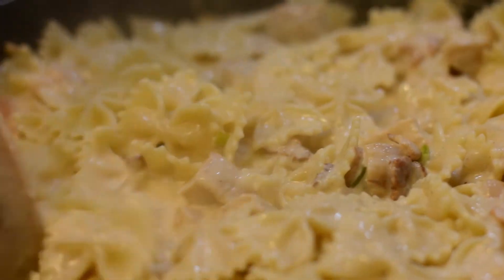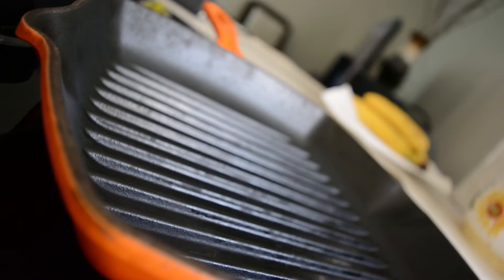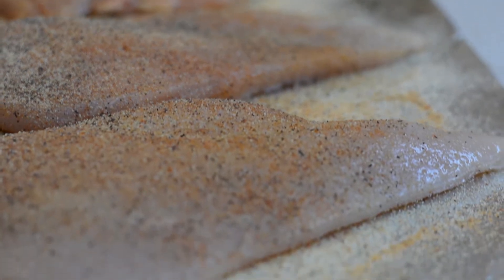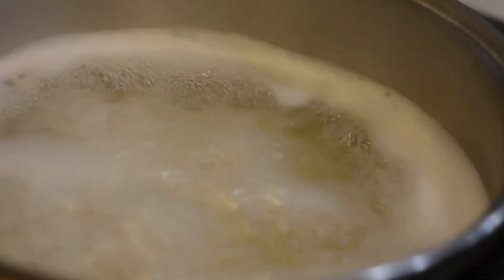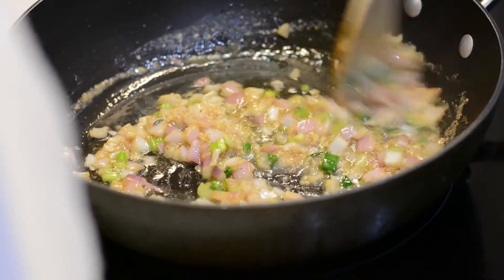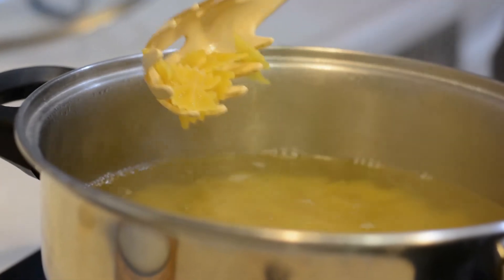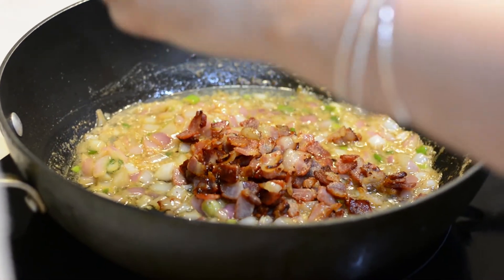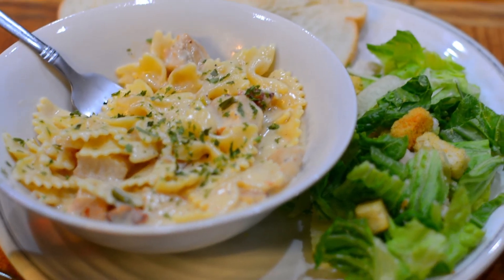Cooking in the Mood Ep. #3 (Farfalle Al Sugo Bianco)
Farfalle Al Sugo Bianco Recipe:

Asiago Sauce

2 C. heavy whipping cream
1/8 t. chicken base
3/4 C. asiago cheese
1/2 T. cornstarch
1 oz. water

Pasta Ingredients

1/2 stick butter
1/2 C. red onions diced
1/2 C. pancetta chopped (I used bacon)
1 T. garlic chopped
3/4 C. green onion – tops only
3/4 lb. chicken breast, seasoned, grilled and sliced
1 lb. farfalle (bow tie pasta) cooked
8 oz. heavy whipping cream
1 T. chopped parsley

Sauce Directions

Heat cream to very hot and just bubbly (but not a boil).
Add chicken base and cheese.
Stir constantly with a wire whisk and bring temperature back to just bubbly.
Dissolve cornstarch in the cold water and add to sauce. Bring to a slow simmer to cook out starch. Transfer sauce to a container, cover and refrigerate until needed.

Pasta Directions

Season chicken and grill. I use seasoned salt, pepper, garlic powder and onion powder to taste.

Fry pancetta or bacon until almost crispy.
Add butter and onions and saute until almost translucent.

Saute red onion in butter for a few minutes then add pancetta and garlic. Add chicken, green onions and pasta.

Deglaze the pan with the 8 oz cream. Add asiago cream sauce. Heat thoroughly. Garnish with parsley and serve.